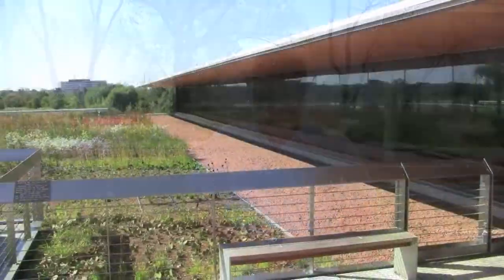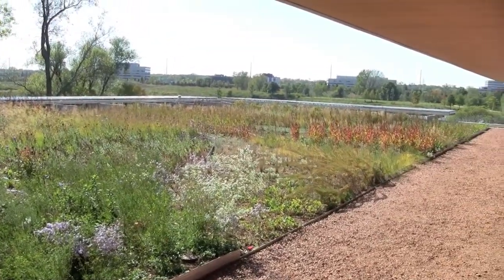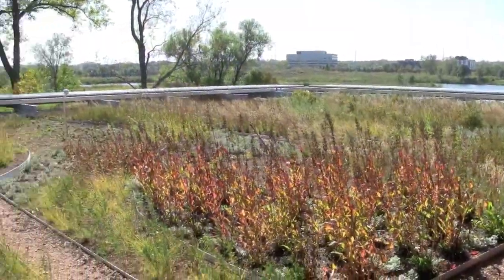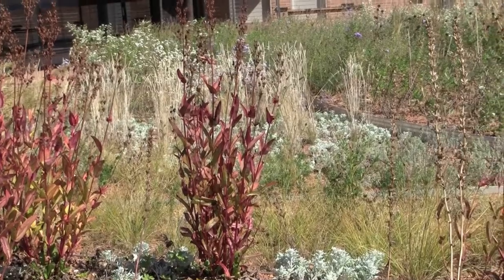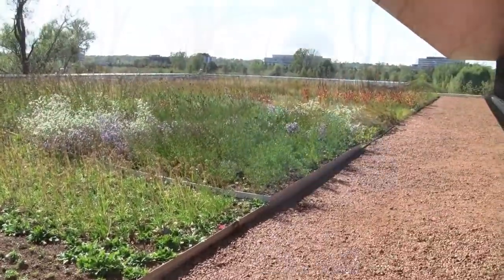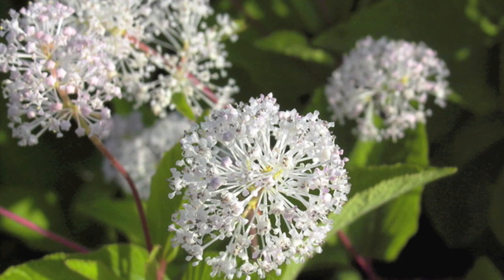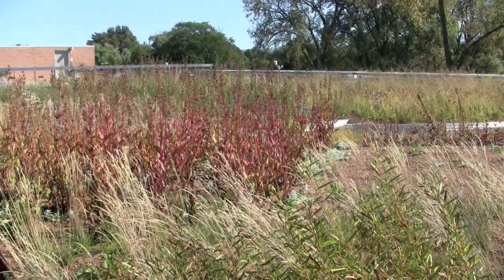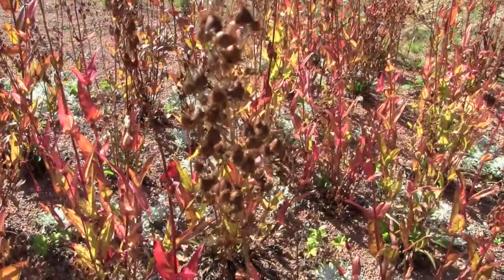Green Roof Garden Update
Richard Hawke, plant evaluation manager, gives us an update on the Green Roof Garden one year after the opening of the Daniel F. and Ada L. Rice Plant Conservation Science Center